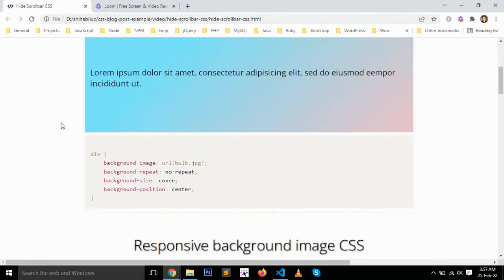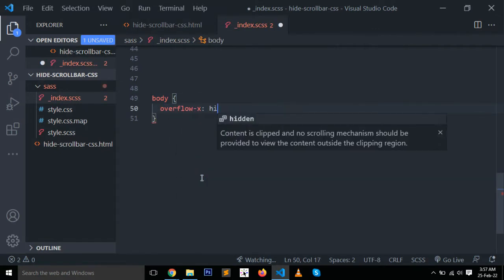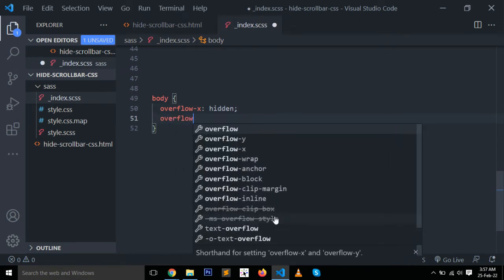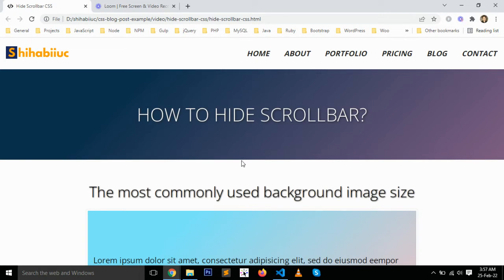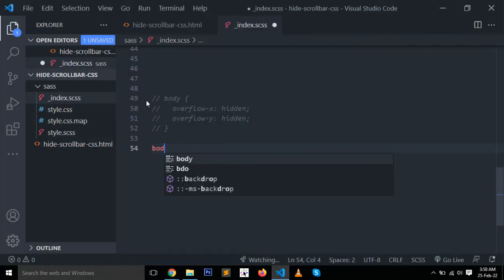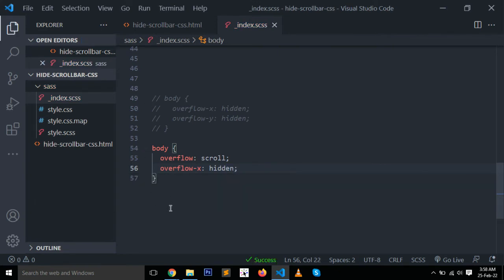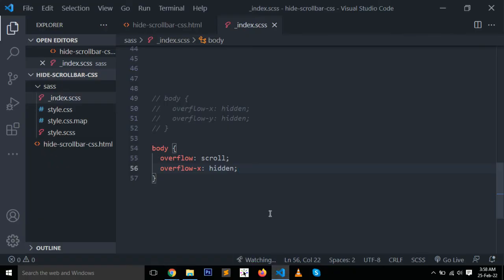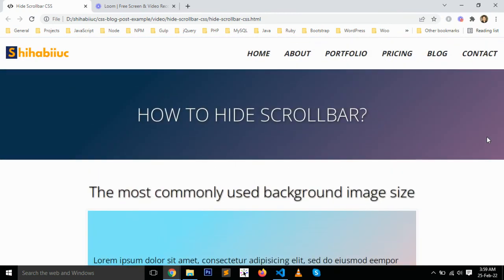How to hide scrollbar (CSS)?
This video shows how to hide the scrollbars (both horizontal & vertical) with CSS. It also shows how to keep scrolling the web page after hiding the vertical scrollbar.

Since I did not make the video for Youtube, nor I am a Youtuber, this video may or may not be helpful for you if you found it in search results.